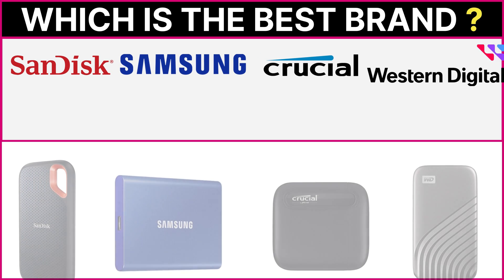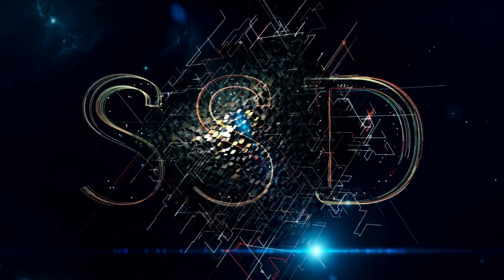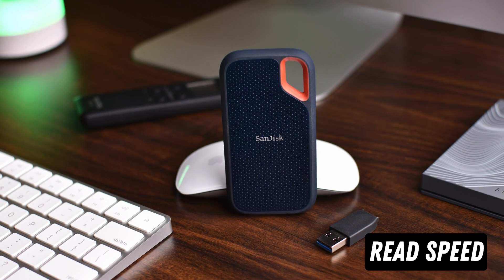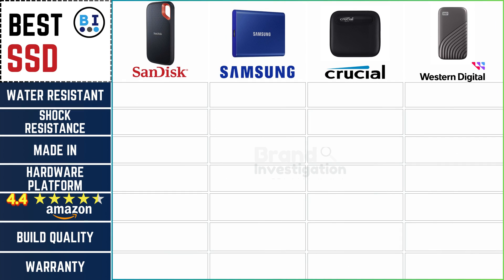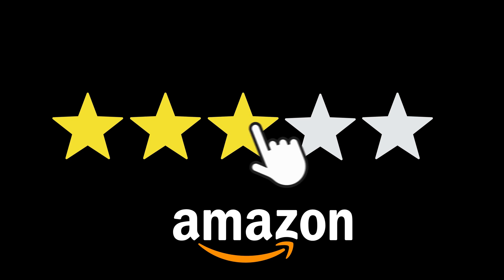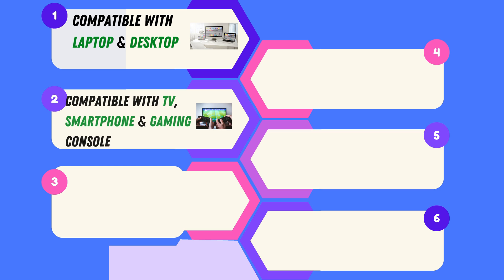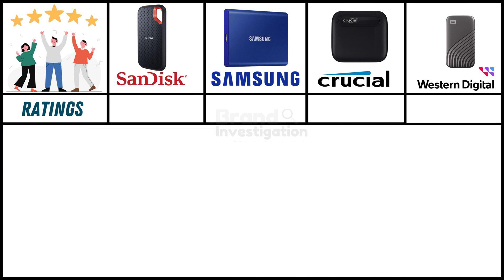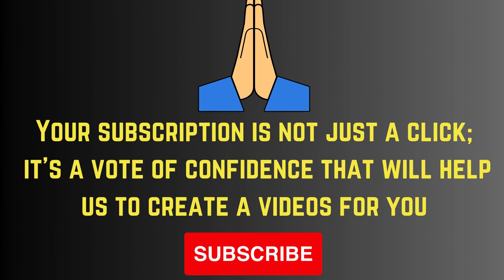Best SSD For PC & Laptop in 2024⚡️1 TB External Portable NVMe SSD⚡️SanDisk vs Samsung vs WD SSD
Looking for the best SSD for your PC or laptop in 2024? Check out this detailed comparison of 1 TB external portable NVMe SSDs from Sandisk, Samsung, and WD. Discover the fastest, most reliable, and efficient storage options for your tech needs.

✅SanDisk 1TB Extreme External Portable SSD 1050MB/s :

✅Samsung T7 1TB Up to 1,050MB/s External Portable SSD :

✅Western Digital 1TB My Passport External Portable SSD, 1050MB/s :

✅Crucial X6 1TB Portable SSD Up to 800MB/s USB 3.2 External SSD :

✈️✈  US , UK  &  International Viewers (Amazon.com)   ✈ ✈️

👉 Chapters of this Video:
0:00 - Introduction
0:11 - Customer Report
0:43 - Best SSD
0:55 - SSD Brand Comparison
6:03 - Common Features in these Brand
7:28 - Reviews & Rating
7:54 - Included in the Box
8:04 - Buying Guide
8:27 - Important Note for SSD

👉 Topic Covered in this Video :

ssd
best ssd
ssd for pc
best ssd for pc
ssd for laptop
best ssd for laptop
ssd for pc in 2024
ssd for laptop in 2024
1 tb ssd
1 tb external ssd
1 tb external portable ssd
nvme ssd
best nvme ssd
best 1 tb ssd
best 1 tb ssd in 2024
best 1 tb ssd for pc
best 1 tb ssd for laptop
best nvme ssd for pc
best nvme ssd for laptop
best external ssd 2024
best portable ssd 2024
sandisk ssd
sandisk 1tb ssd
samsung ssd
samsung 1tb ssd
wd ssd
wd 1 tb ssd